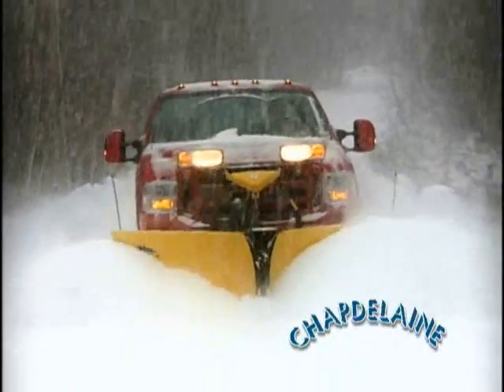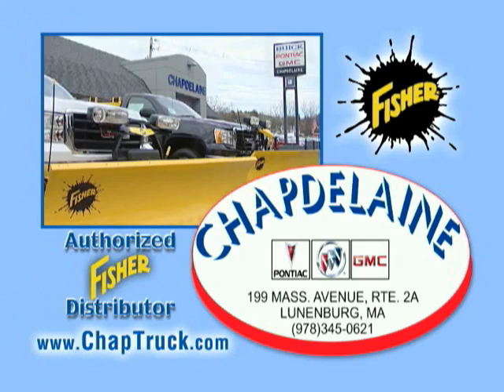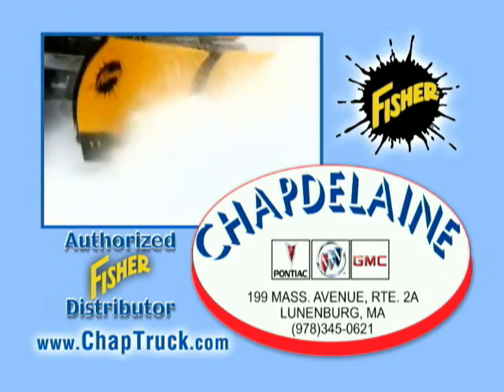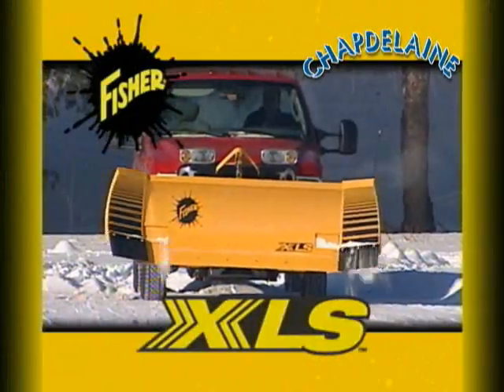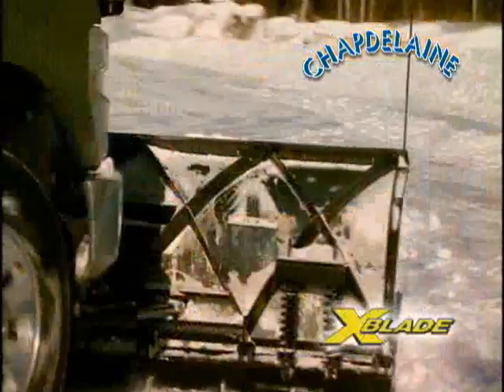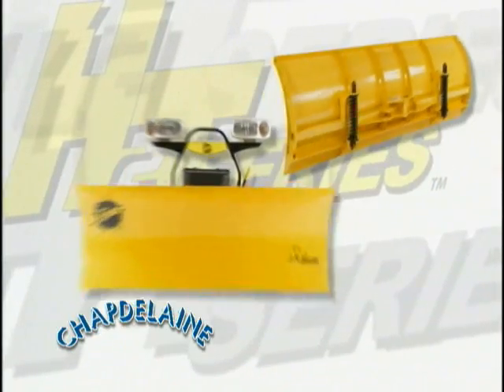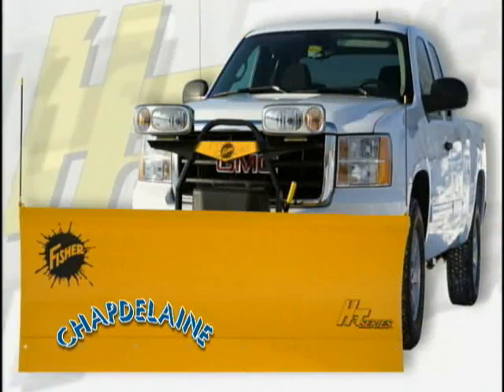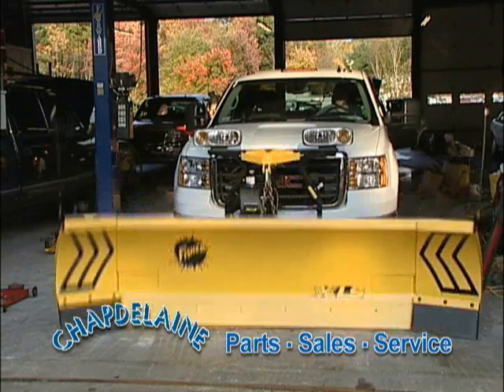Fisher Plows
Fisher Snow Plow Commercial for Chapdelaine Buick GMC